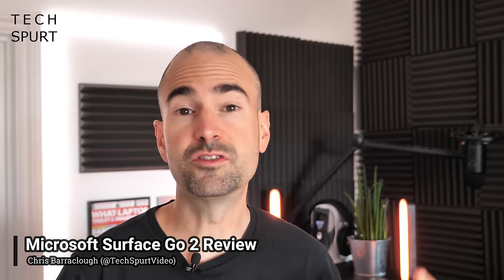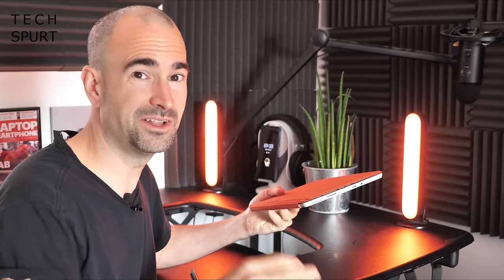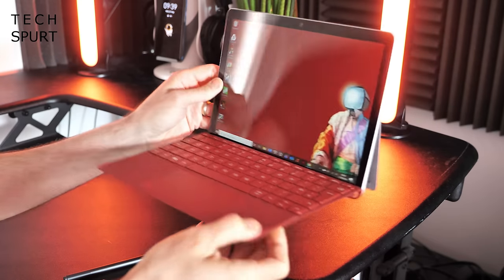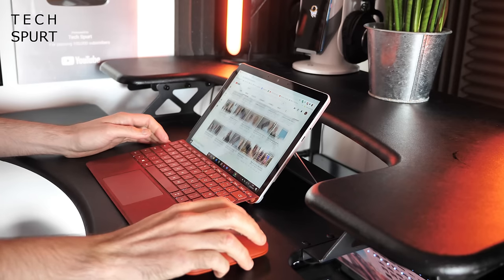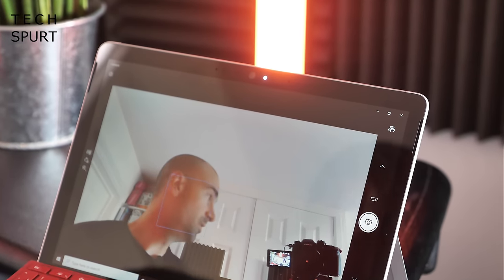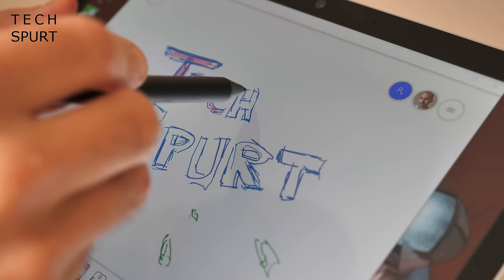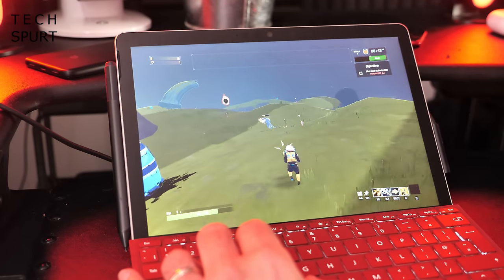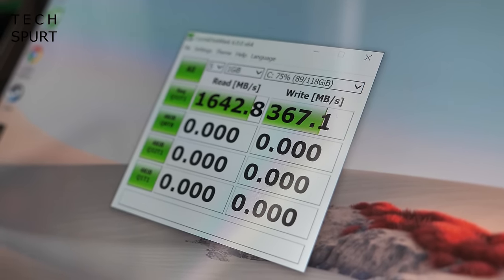Microsoft Surface Go 2 Review | A slight 2020 upgrade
Reviewing Microsoft's new Surface Go 2 tablet-cum-laptop, a 10.5-inch upgrade for 2020. This Windows tab can once again transform into a makeshift notebook using the Type Cover, offering a flexible and ultraportable design. I've been using the Surface Go 2 for a week now and here's my final review.

While the tablet itself costs from just £399, that price goes upwards fast once you factor in accessories like the keyboard cover, stylus pen and mouse. And if you already own the original Microsoft convertible, the updates here aren't enticing enough to encourage a purchase.

All the same, despite the limited performance, there's lots to love about the Surface Go 2020. Battery life is still very respectable, offering up to eight hours of mixed use per charge. The display is bright and colourful, and you can happily carry this tab around all day in even a decent-sized handbag.

Here's a full benchmark and gaming test, along with my real world experiences using the tablet along with the Type Cover. Check out my review of the original Surface Go to see how this model stacks up, and my thoughts on other Microsoft kit like the Surface Book and Pro.